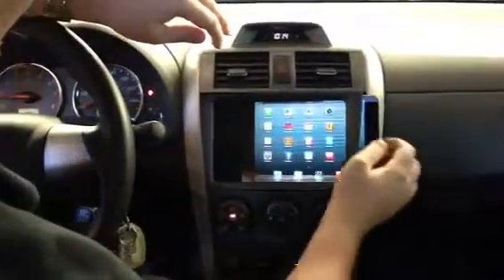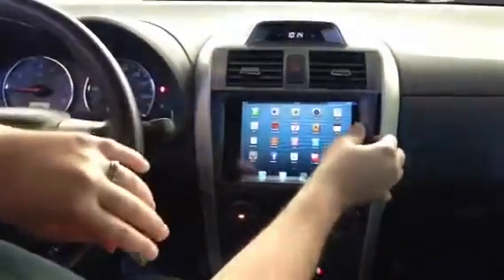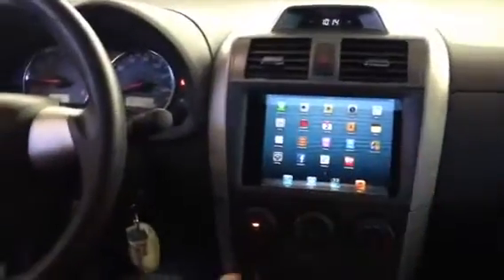FIRST EVER IPAD MINI INSTALLED INTO DASHBOARD OF A CAR - topgpsmap.com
TopGpsMap of shares newest version GPS maps of iGO, Garmin, Route66 and so on.